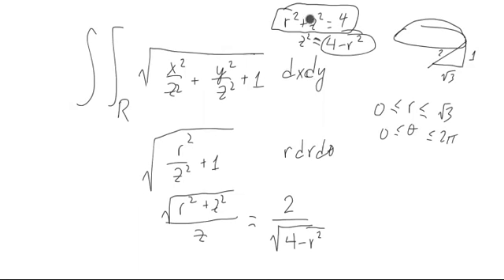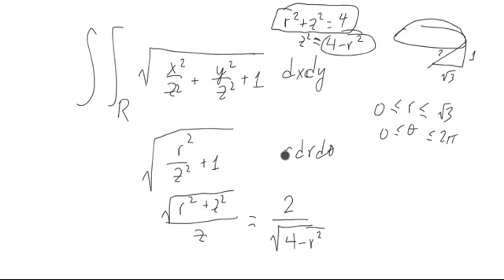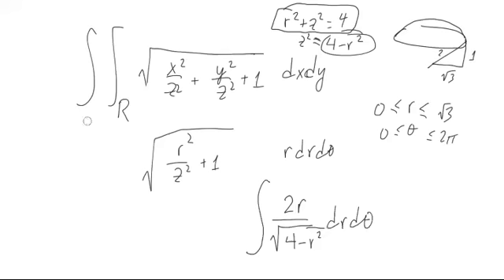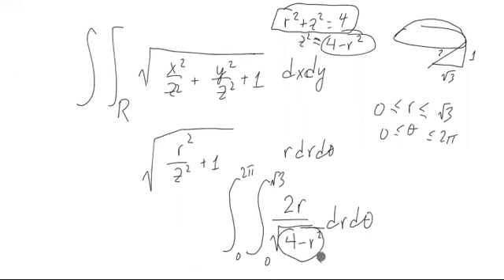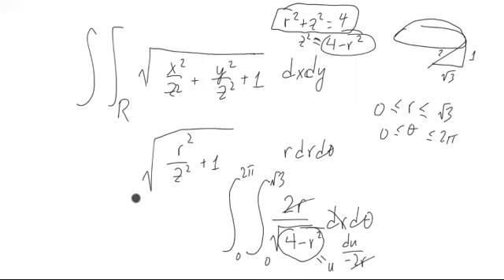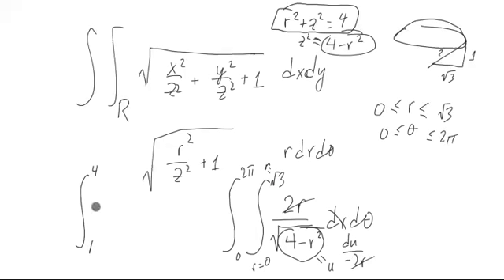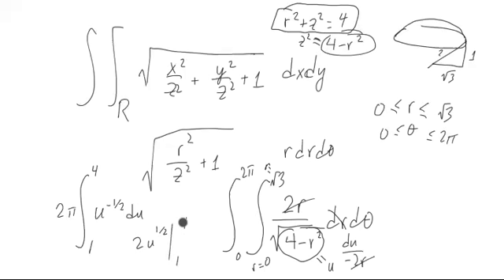Example Continued First Approach to Finding Surface Area Part B